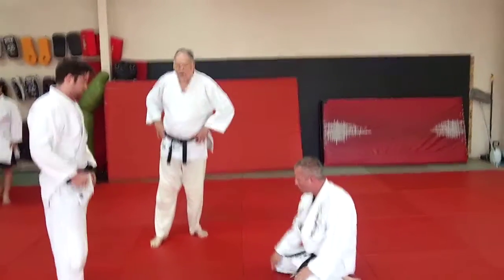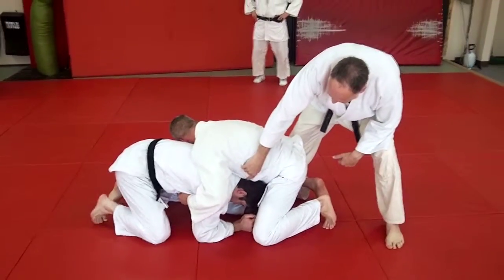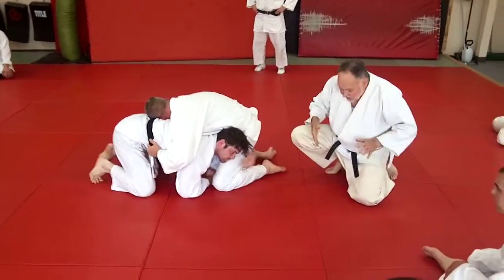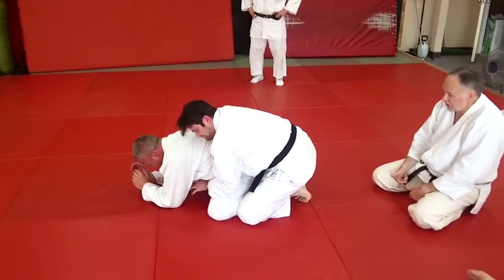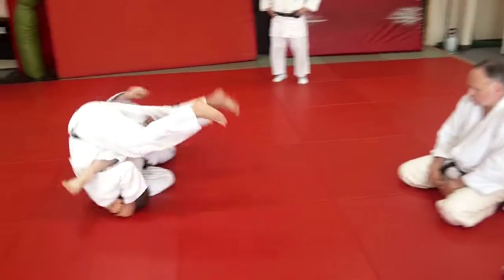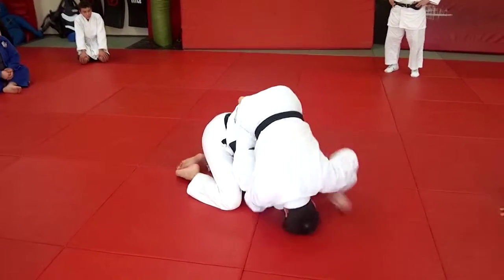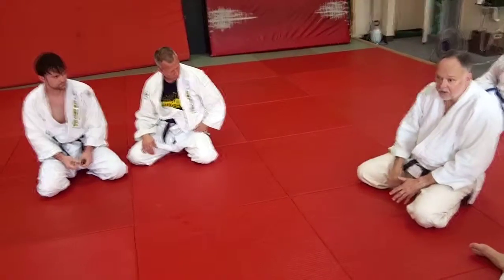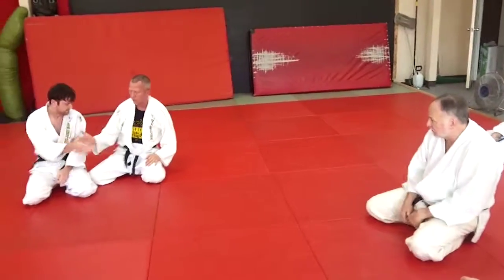Judo Switch to Juji Gatame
Here is an effective series to get out from the bottom and control your opponent and then apply Juji Gatame. The rules of Freestyle Judo encourage good groundfighting.  Demonstrated by National AAU Champion Derrick Darling with National AAU Medal Winner Mike Pennington. Coaching by Steve Scott.